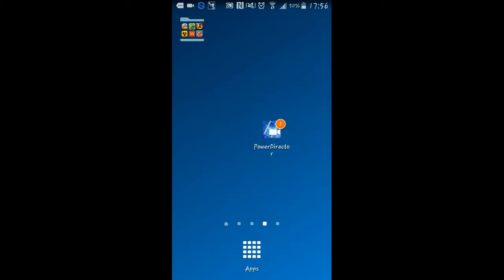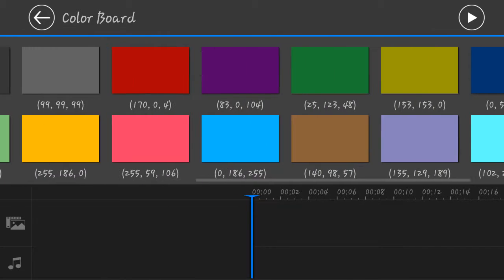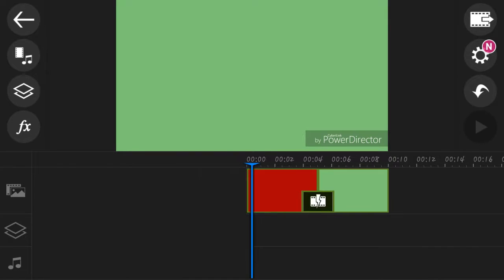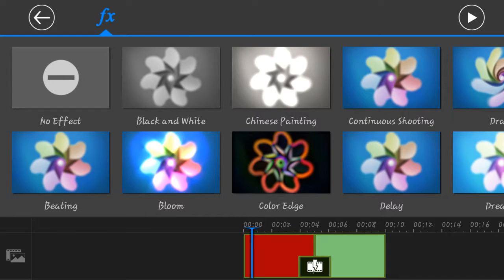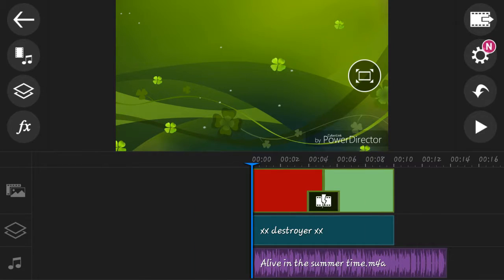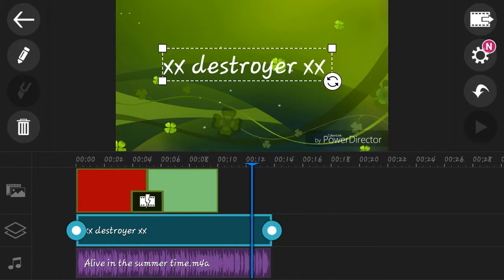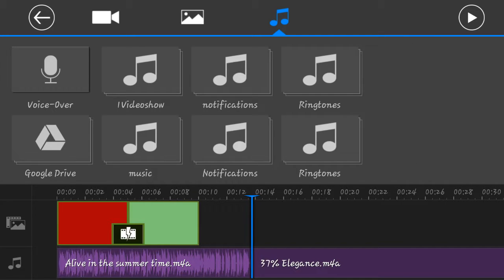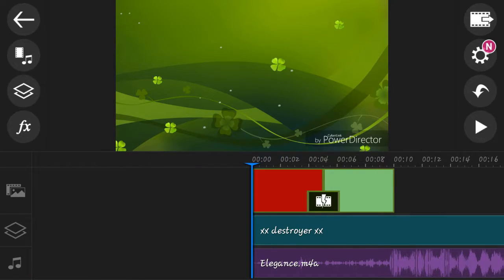How to makeyour own intro